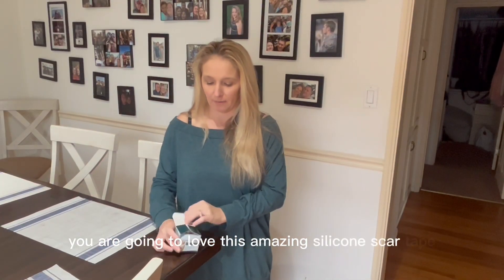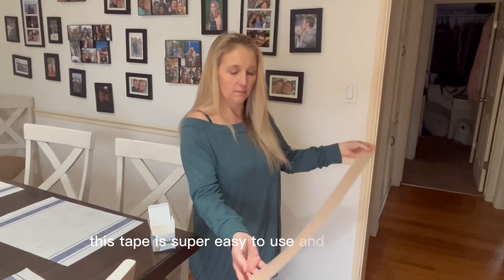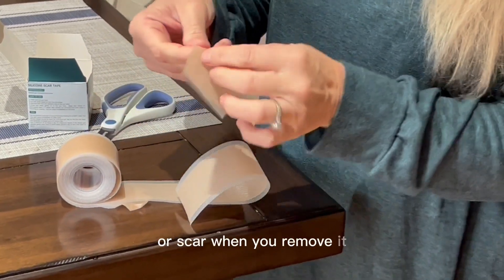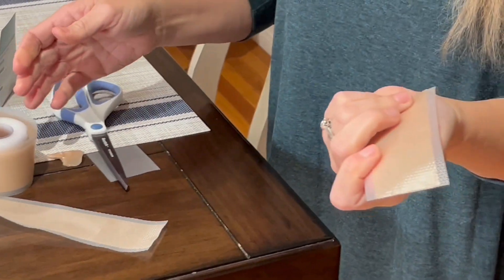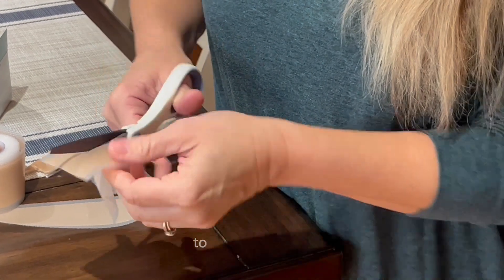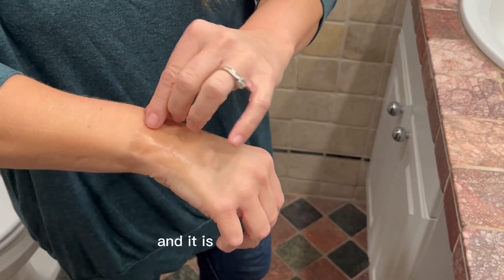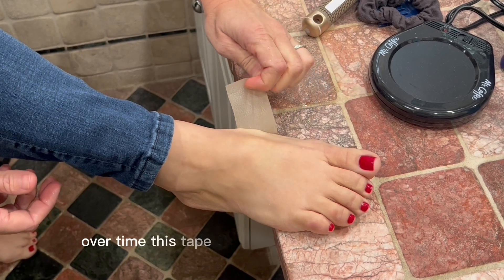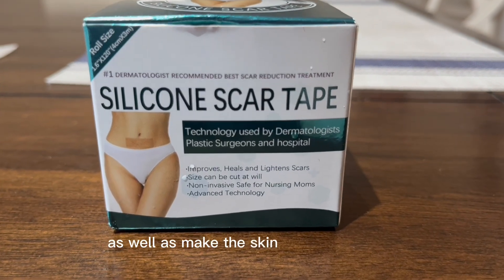silicone scar tape